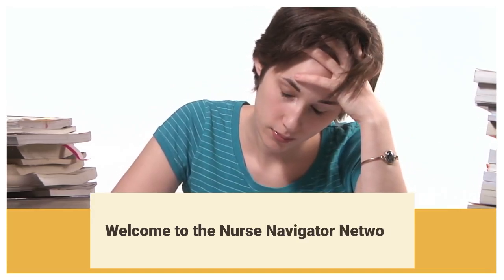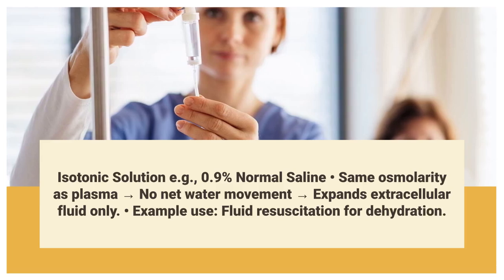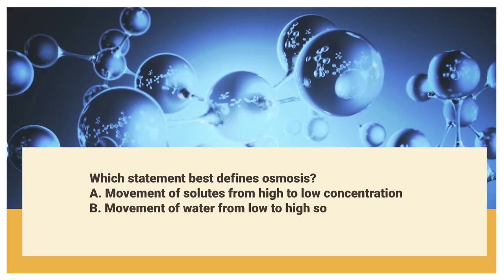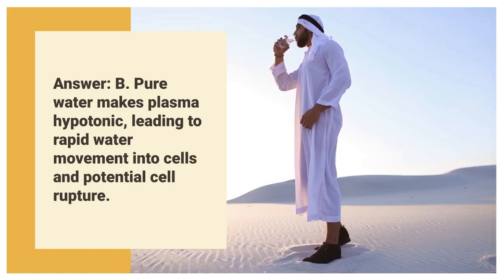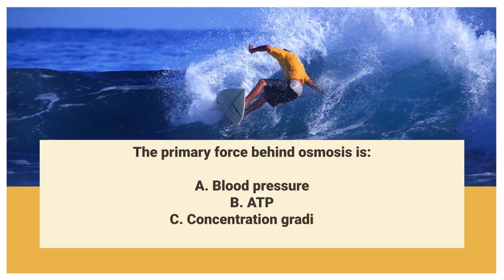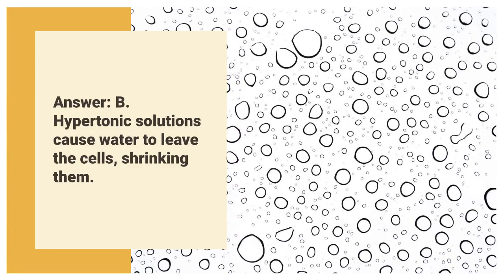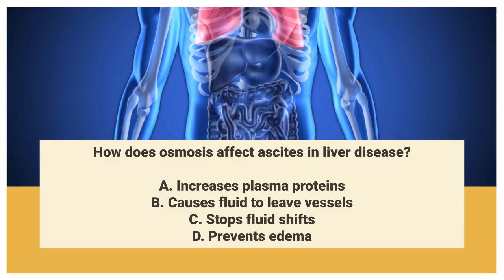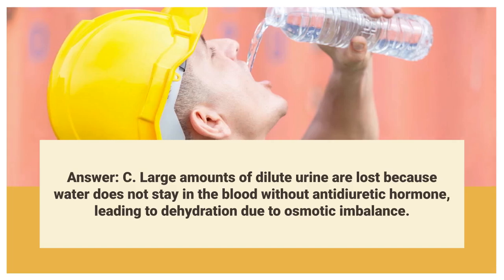NCLEX RN Practice Questions 2025 | Osmosis NCLEX Reviews with Questions and Rationales NGN Pass Fast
Get ready to pass the NCLEX exam with flying colors! In this video, we're exposing the top Nurse Osmosis NCLEX practice questions that will help you prepare for the big day. From prioritization to pharmacology, we've got you covered. Watch until the end to discover the most challenging questions and learn how to tackle them with confidence. Whether you're a nursing student or a registered nurse, this video is a must-watch for anyone looking to ace the NCLEX exam.